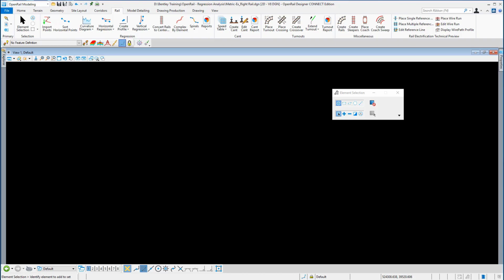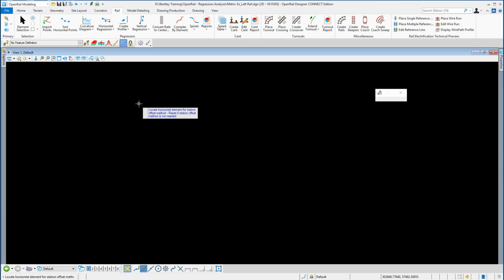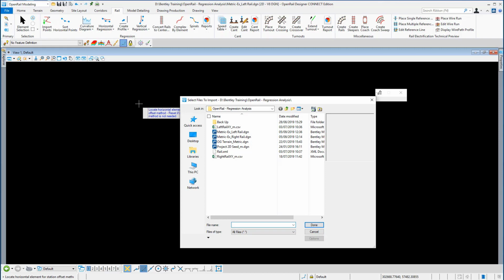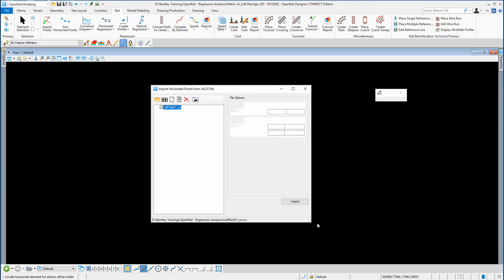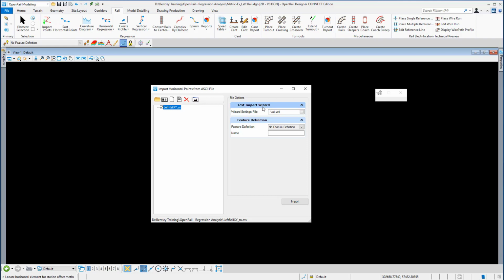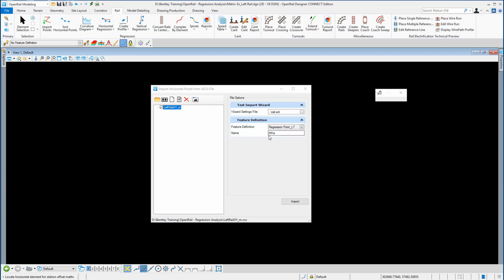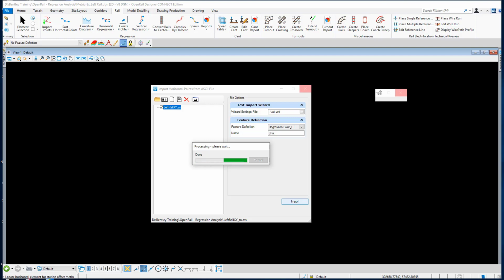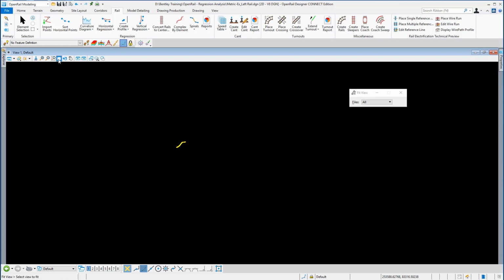OpenRail Designer - Import Existing Horizontal Rail Points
This video demonstrates how to import existing horizontal rail points from as ASCII file using the import wizard.